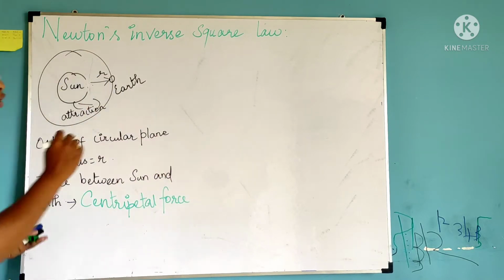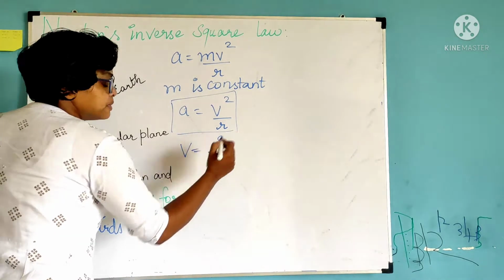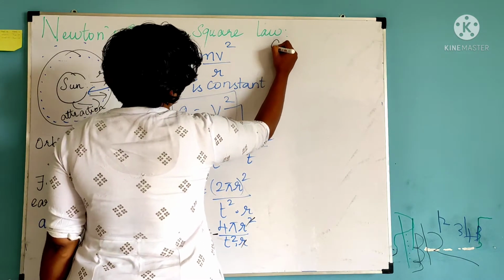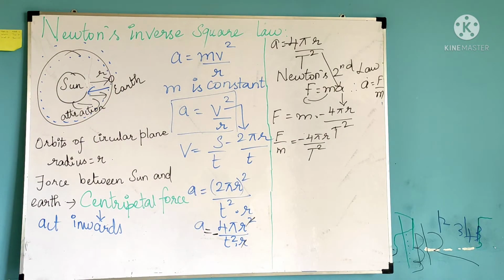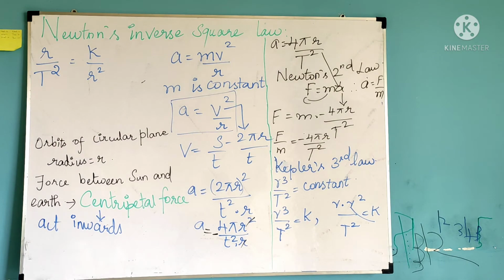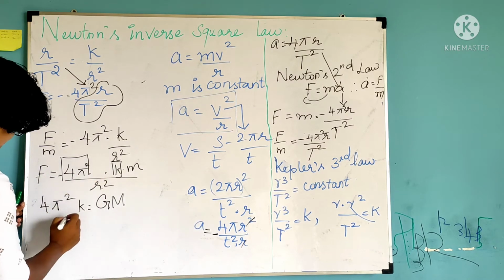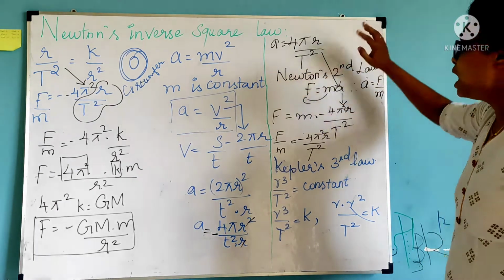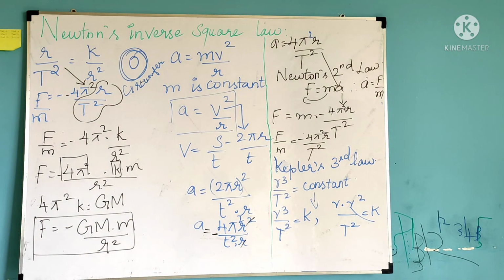Newton's inverse square law